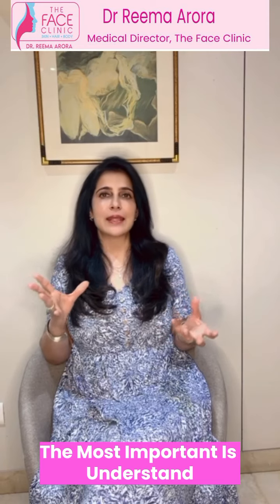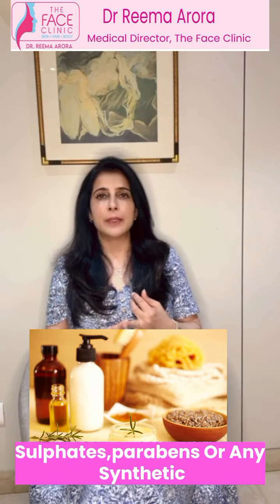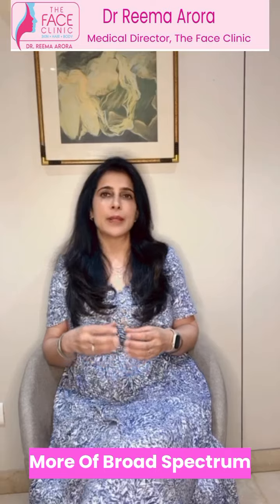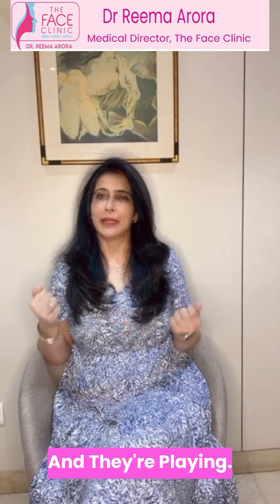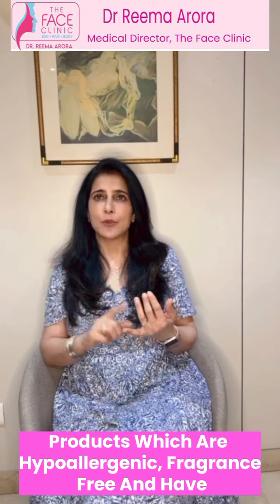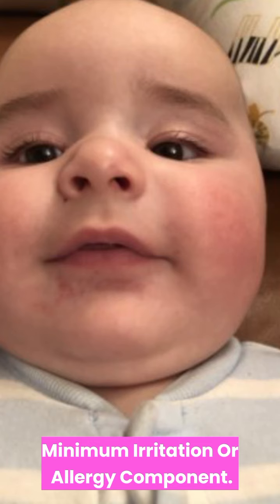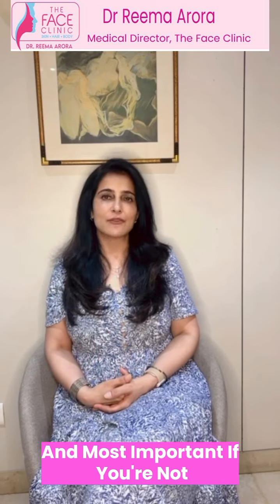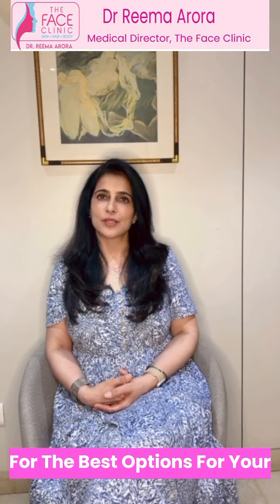Protective Skincare for Kids : Your Essential Summer Guide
Dr. Reema Arora - Medical Director
Appointments: 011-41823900, 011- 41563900 , 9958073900